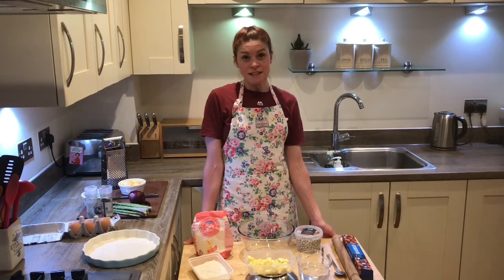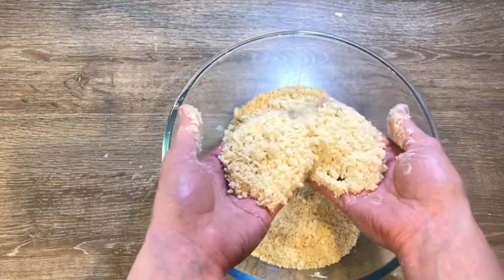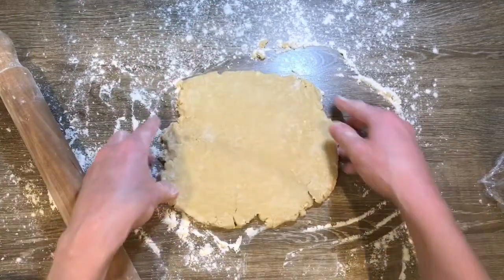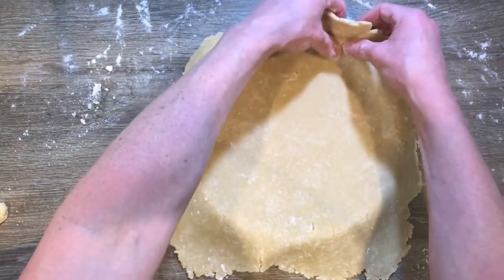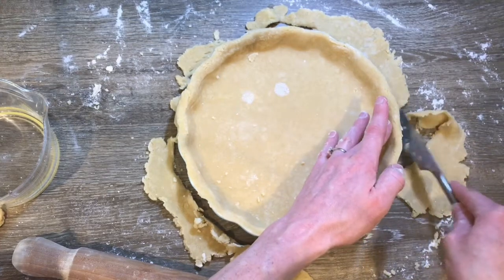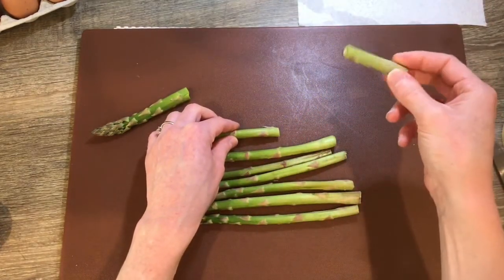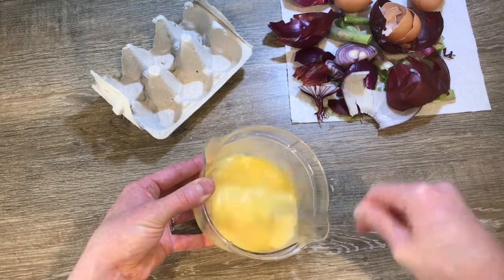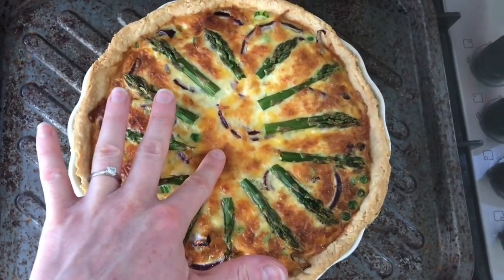How to make a quiche|summer quiche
An in depth and fully explained step by step recipe for making a quiche, my recipe is for a seasonal quiche made in June.
this is a fully explained step by step guide.

Pastry Ingredients:
200g plain flour (plus extra for rolling out)
100g butter
enough water to make a ball of dough

Filling ingredients:
2-3 eggs (depending on how deep your oven dish is)
100ml milk (whole is best, semi-skimmed works too)
1 onion or handful of spring onions (washed)
handful of frozen peas
handful of fresh (washed) asparagus
handful of grated cheese
seasoning to taste (optional)

Equipment:
20cm-25cm (max) diameter oven proof flan dish
large mixing bowl
bowl/jug for water
spoon for adding water and mixing
cling film (for chilling)
rolling pin
fork for pricking base
foil/grease proof paper (for lining pastry case when blind-baking)
baking beads/baking beans (optional)
chopping board
sharp knife
grater for cheese
small bowl/jug for cracking eggs
fork or small whisk for whisking eggs
oven tray (to put raw quiche on in case you spill)